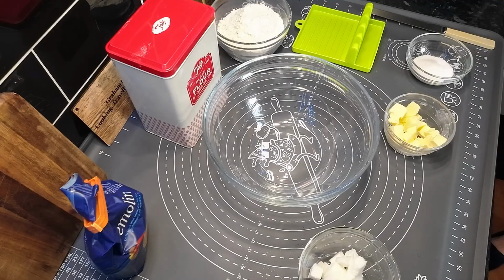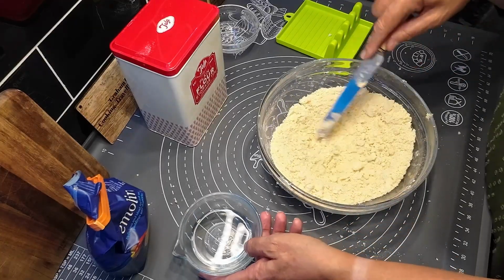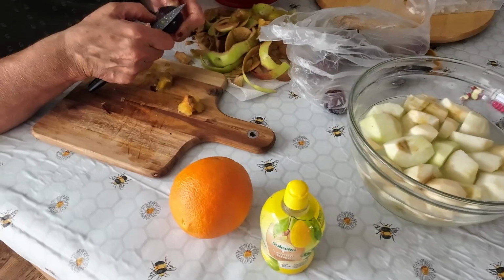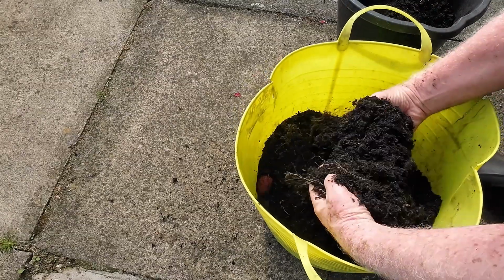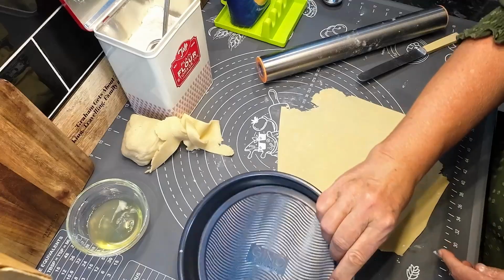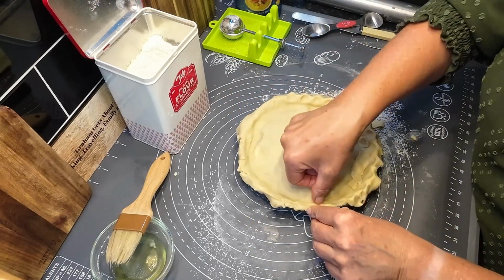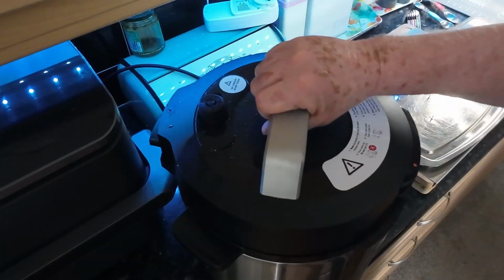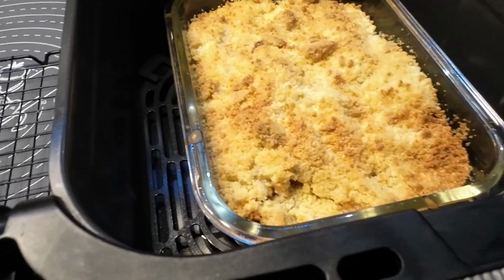Sunday dinner in the Cosori Turbo tower and pressure cooker.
What a lovely Sunday dinner this turned out to be with slow cooked pork plus apple & plumb pie.

i think

LEVOIT 20dB Quiet Pedestal Fans for Bedroom
LEVOIT 25dB Silent Tower Fan for Large Bedroom 42 Inch,
LEVOIT 20dB Silent Tower Fan
KETOTEK Laser Thermometer Gun Infrared Thermometer

Electricity Usage Monitor Power Meter Plug.

COSORI Smart Air Fryer TwinFry, 10L Grandzone. Dual Zone

COSORI Smart Wireless Meat Thermometer

MEATER Plus | 50m Smart Wireless Meat Thermometer

LEVOIT Silent Tower Fan with Remote

HYSapientia BKLACK Digital Air Fryer Oven 24L

HYSapientia® 15L Air Fryer Oven

COSORI Dual Zone Air Fryer, 8.5L

LEVOIT Anti-Tangle Cordless Vacuum Cleaner

AMZCHEF Single Induction Cooker, Ultra-thin Induction Hob